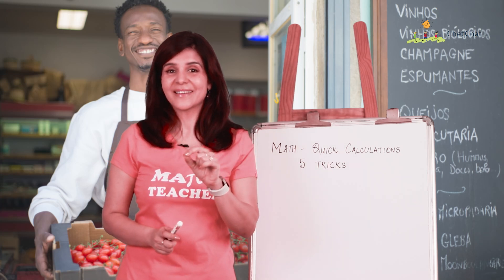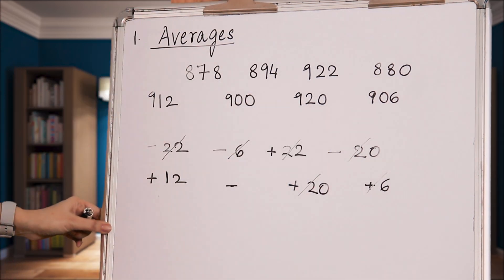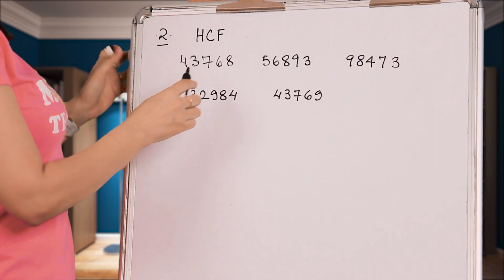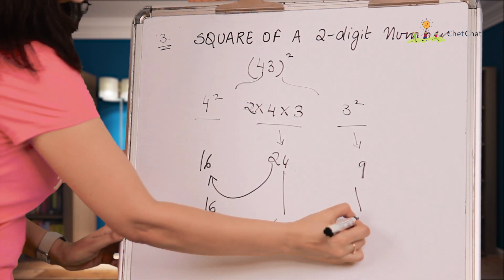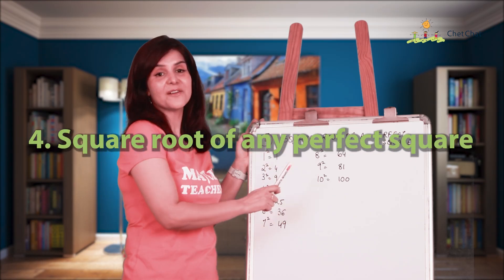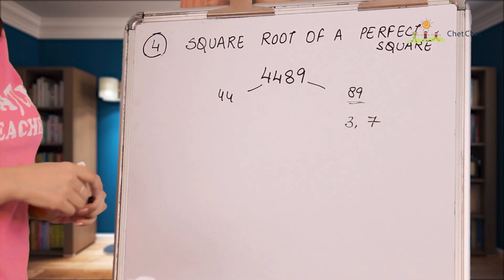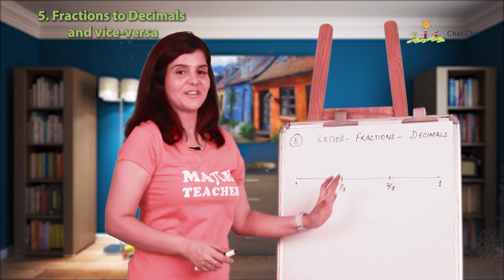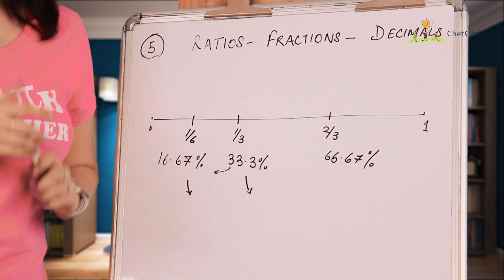5 Simple Math Tricks For Fast Calculations | Mathematics Tricks for Daily Use | ChetChat Math Tips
5 Fast Maths Tricks | Math Tricks For Fast Calculation | Mathematics Tricks for Daily Use - You Must Know | ChetChat Math Tips & Tricks..  In today’s video, I will give you Five superfast math tricks to help you do fast calculations in your exams. @ChetChat101

Full transcript of the video is available here -